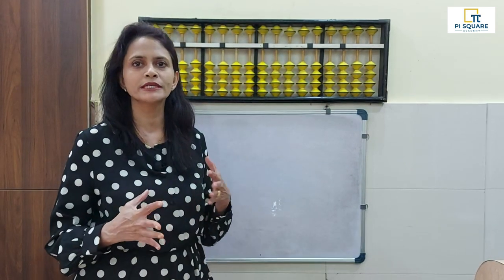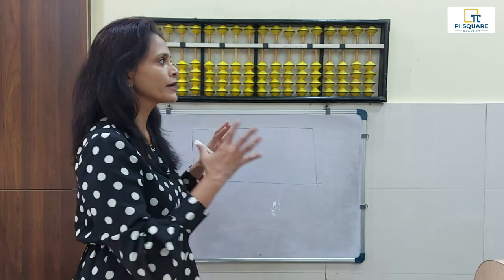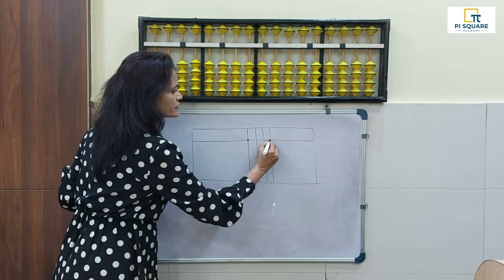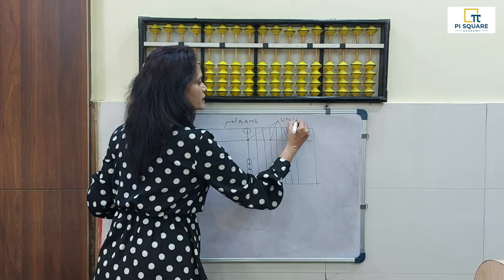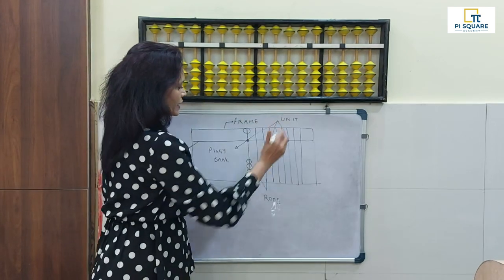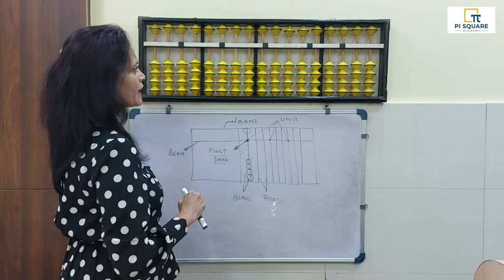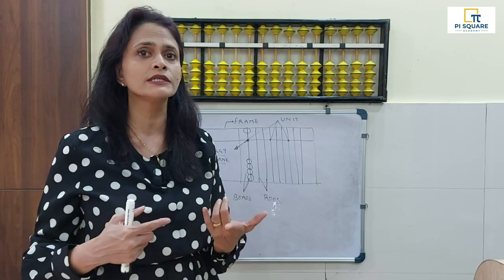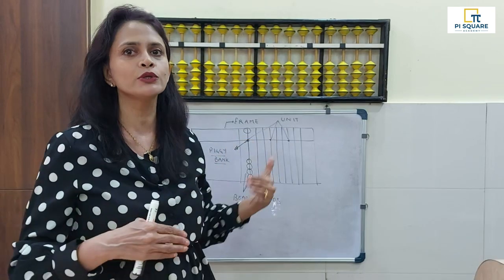ABACUS Training Video Series 2023 | Class 1 Parts of the ABACUS | Goa Pi Square Academy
Goa Pi Square Academy  ( Arithmetic Calculations made easy ) Trainer Mrs. Swati V Bhise. This is the first session of this series which will help your kids with simpler method of calculations for addition and subtraction.

Trainer Mrs. Swati V Bhise

Video 1 :  Class 1 Parts of the ABACUS